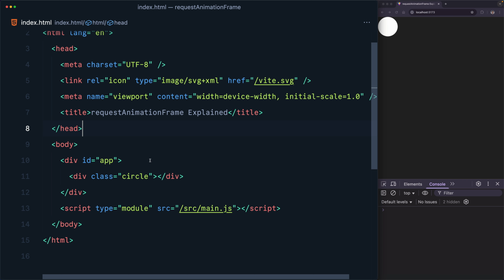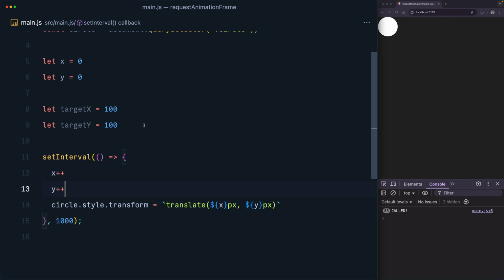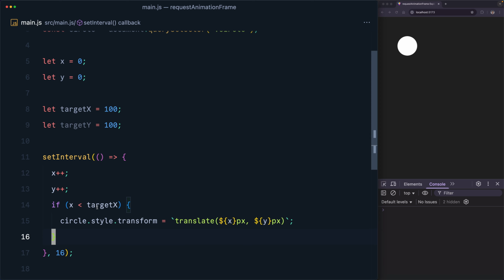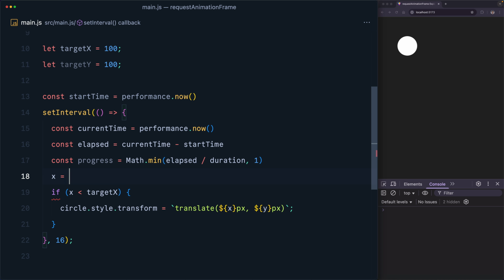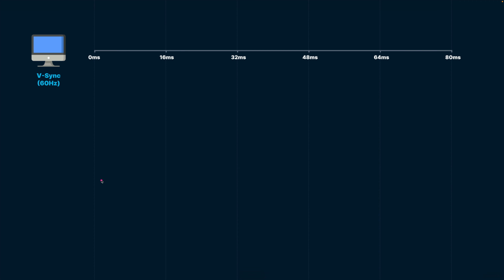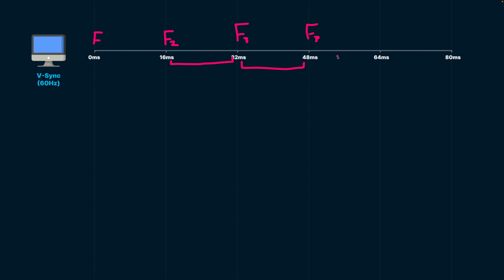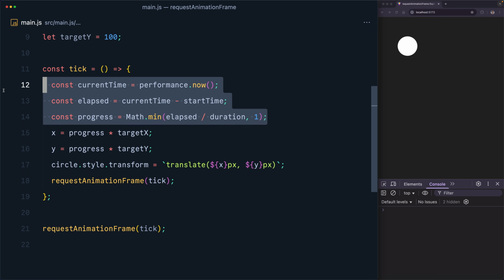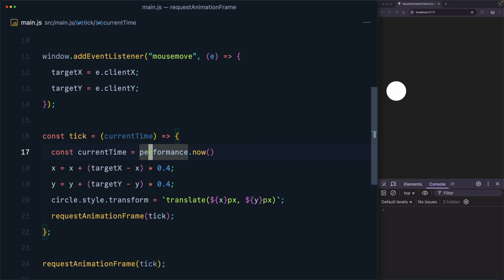The JavaScript Animation Tool CSS Can't Replace: requestAnimationFrame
Ever wondered what requestAnimationFrame is for? I'll show you exactly when you need it over CSS animations and why it's essential for smooth performance. (Follow-the-mouse example included.)